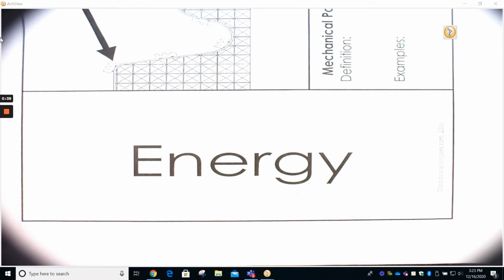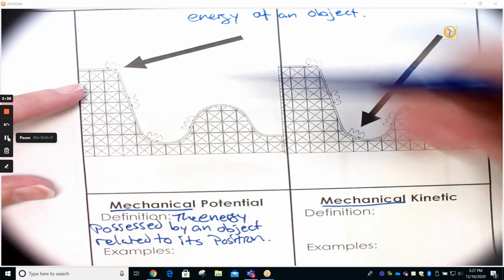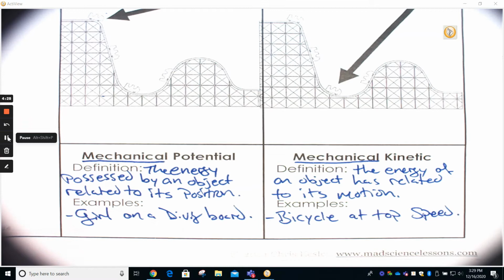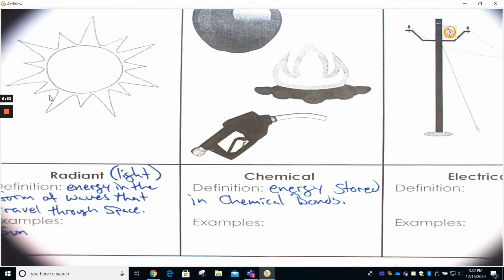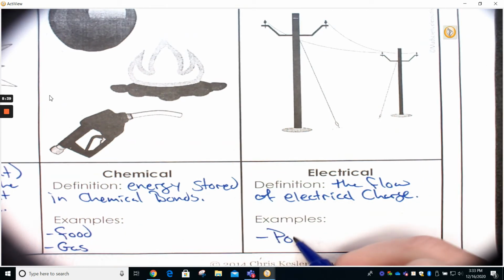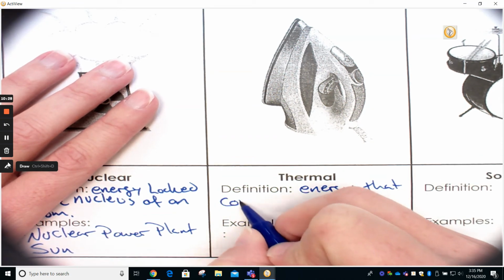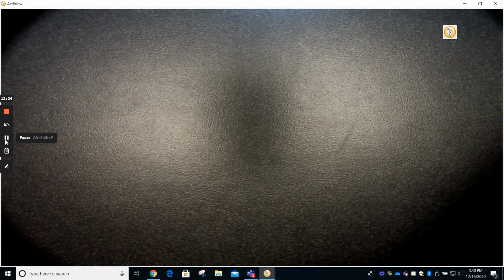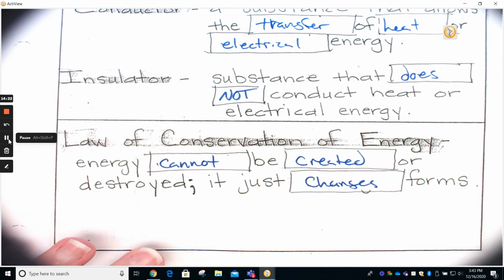Energy Transformations Notes